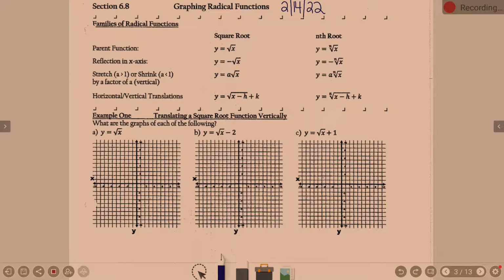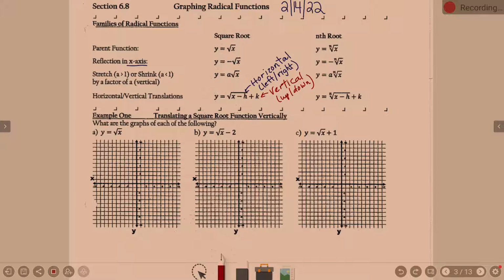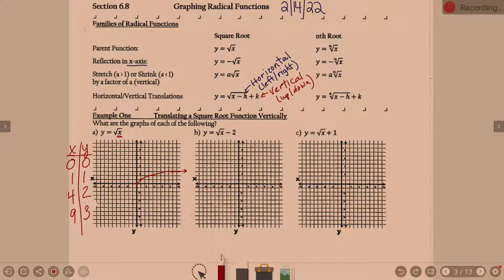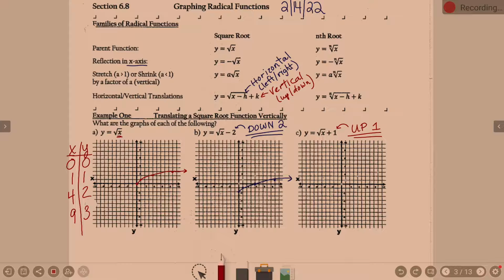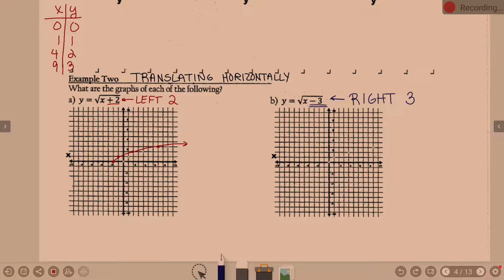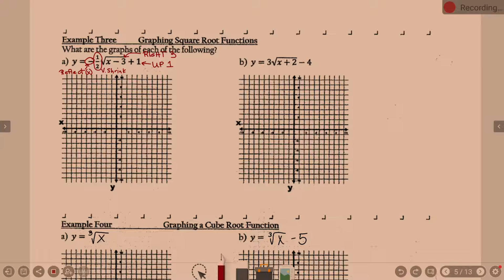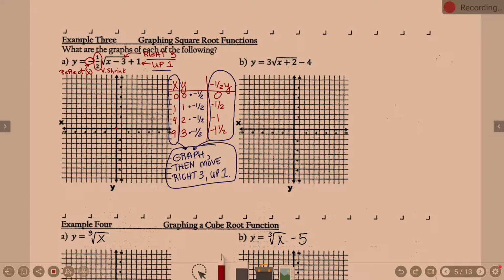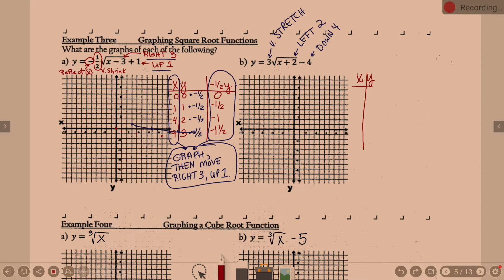Lesson 6 8